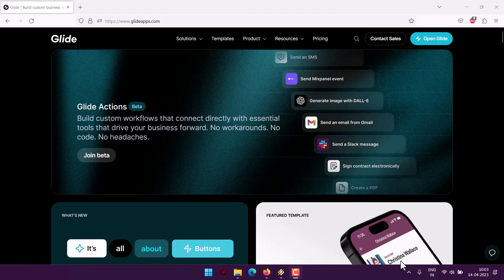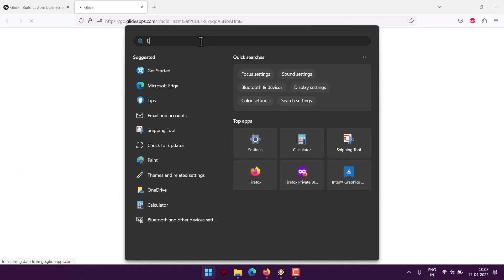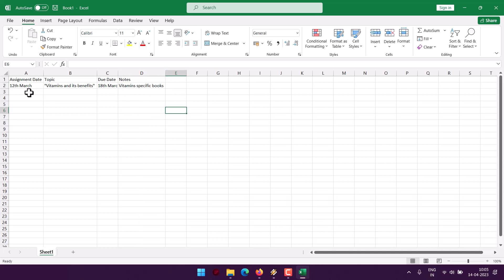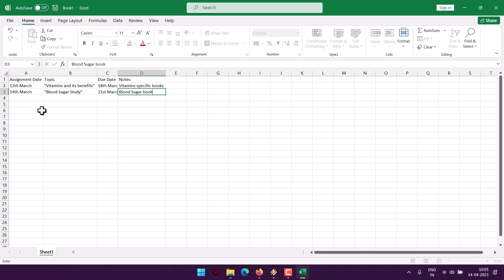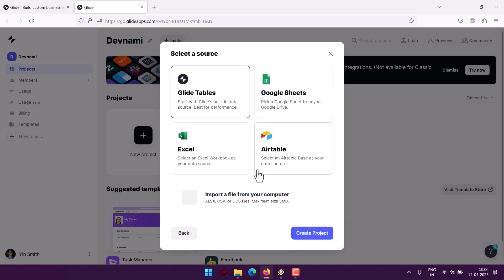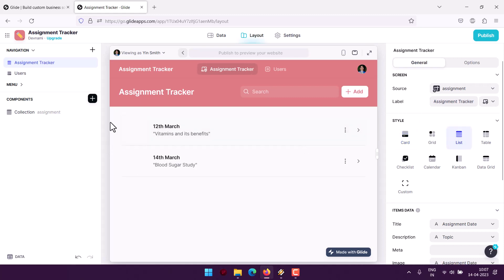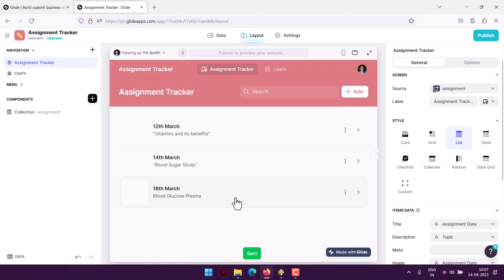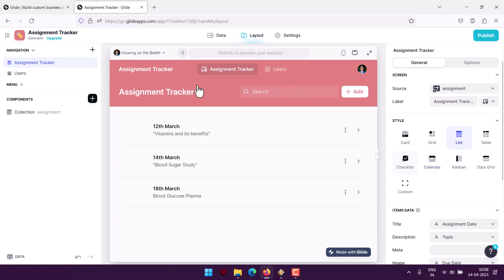Glide Apps - How to Create Assignment Tracker App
Learn How to Create Assignment Tracker App using Glide.